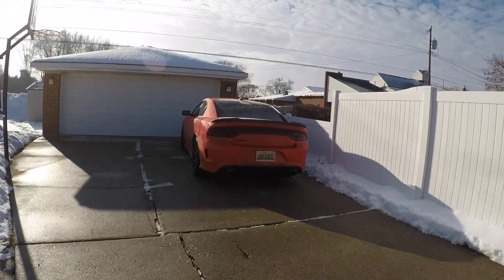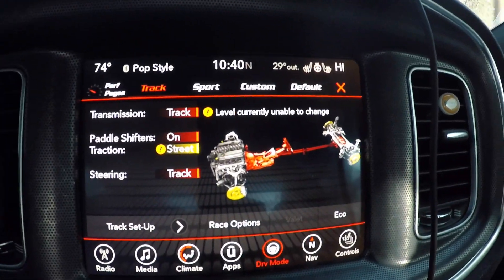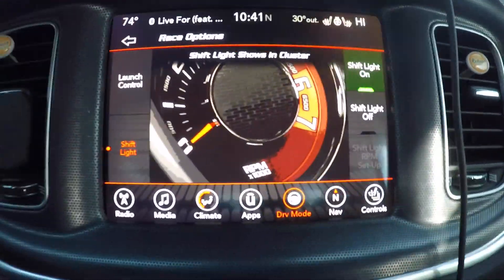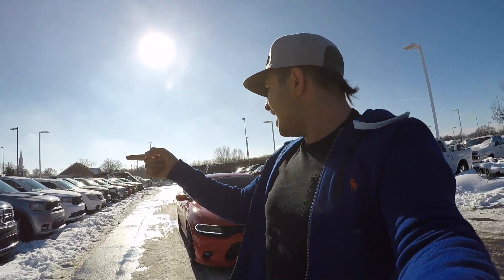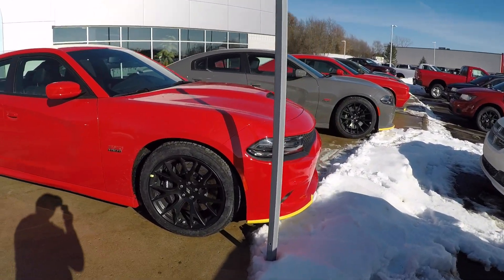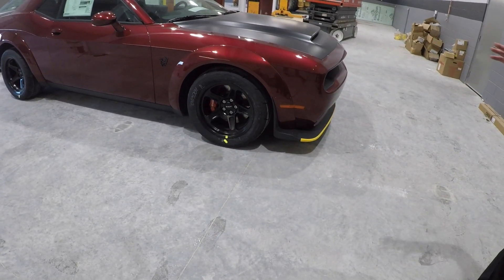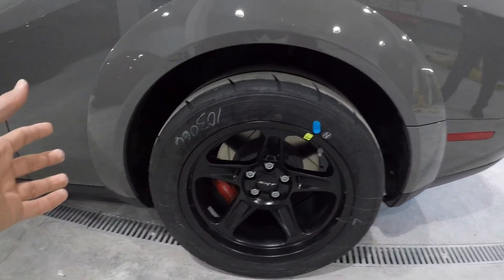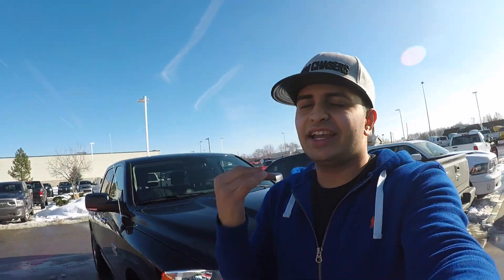NEW 2018 DODGE CHALLENGER DEMON DELIVERED!! **WOW**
The 2018 Dodge Challenger Demon! An insane car.. wow! check it out and let me know what y'all think! Thank you all for your support. love the feedback ive been getting. Let keep growing this channel and be GREAT together!